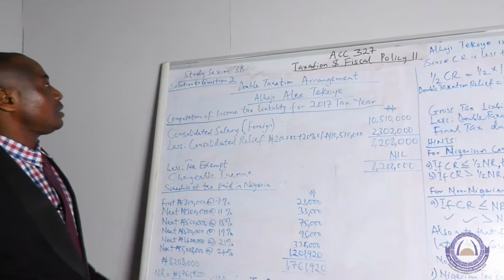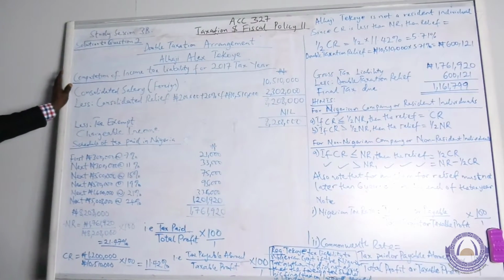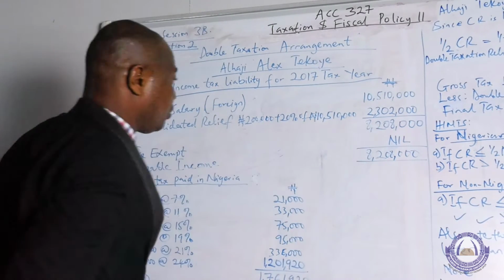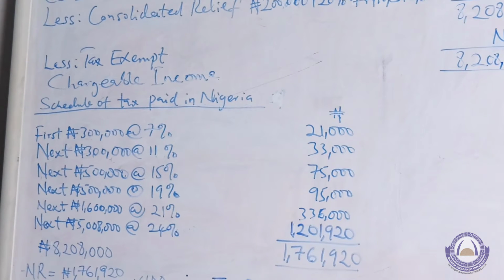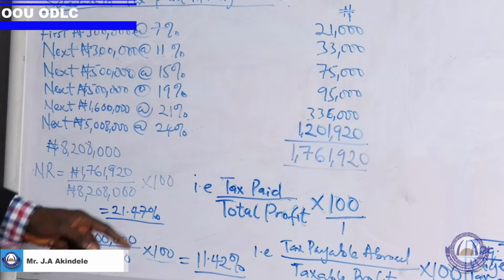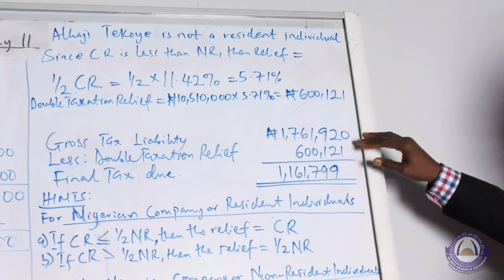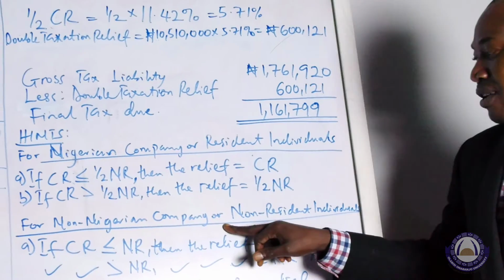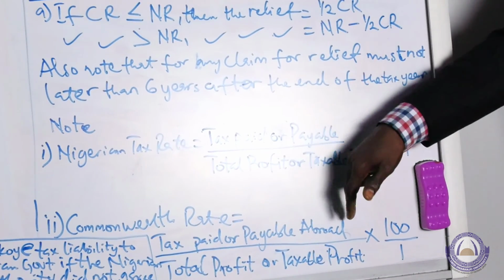ACC 327 STUDY SESSION 3B PART 2